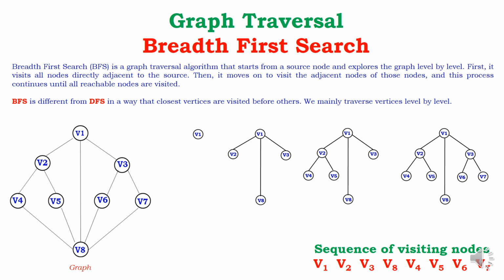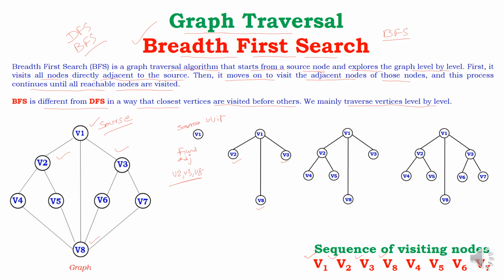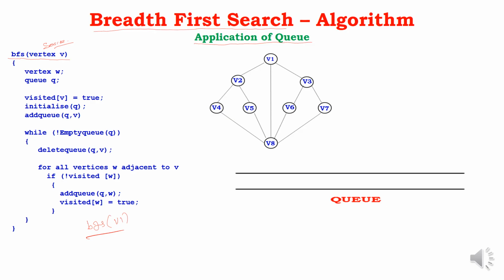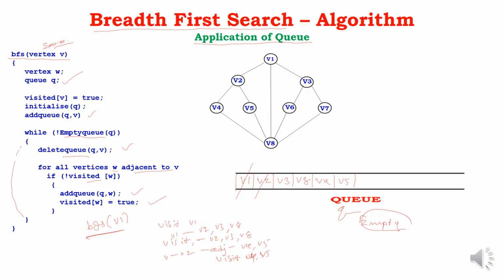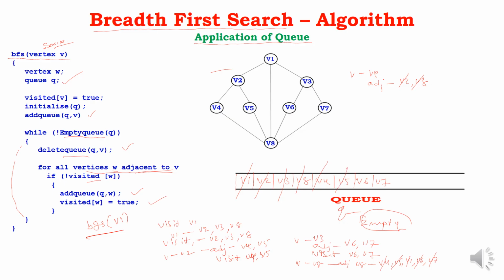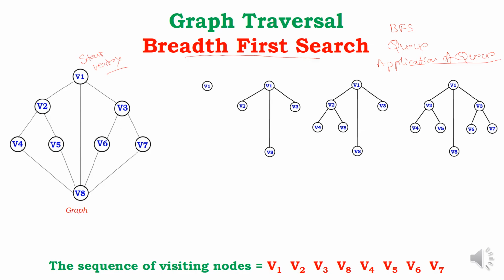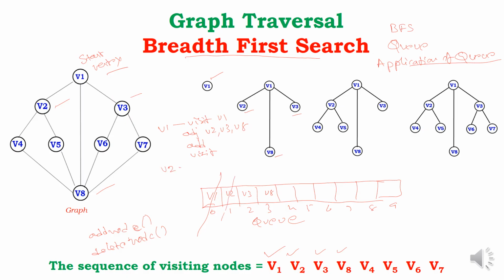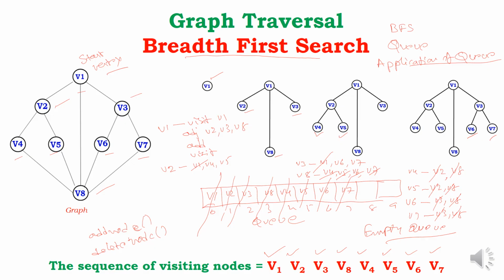BFS Breadth First Search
Graph Traversal using BFS- Breadth-First Search Method. Application of Queue